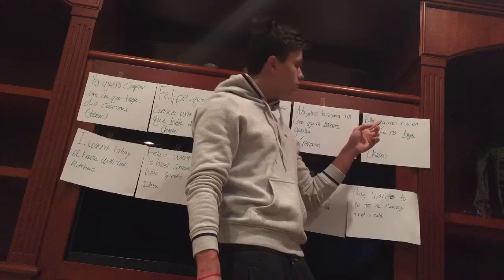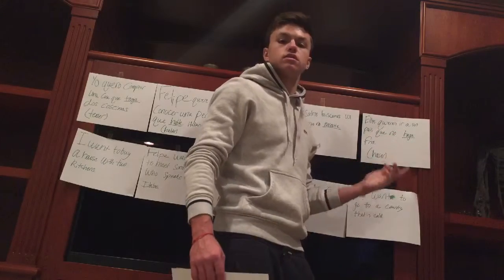Spanish Partner Subjunctive Video